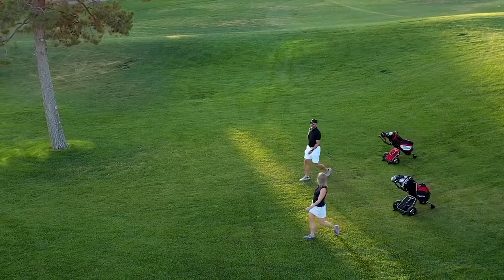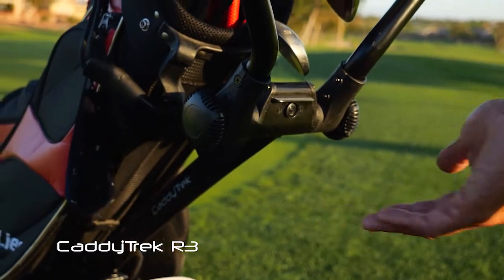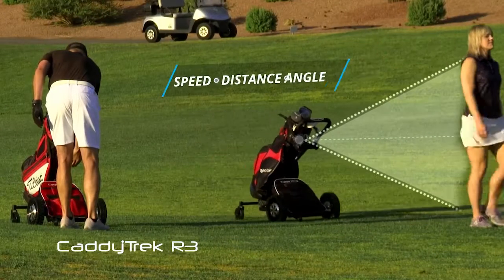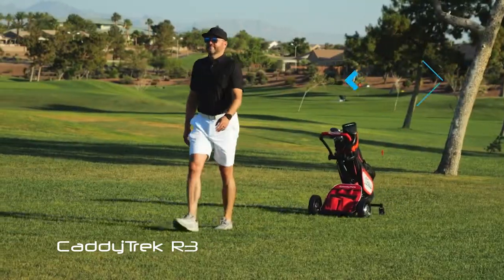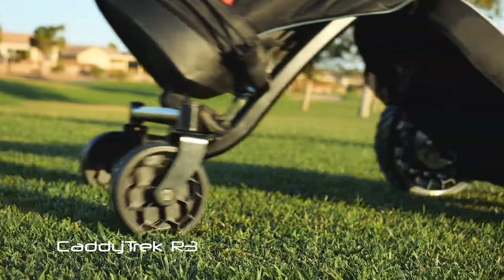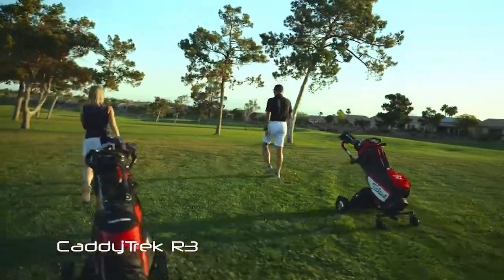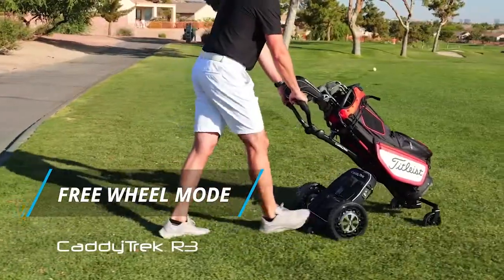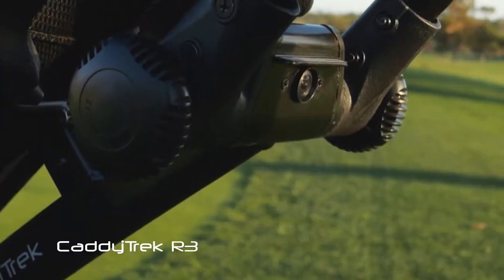FTR Caddytrek R3 Follow/Remote Control Golf Caddy with Smart Vision A.I. Camera Technology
Finally, there is a follow caddy that doesn't require a remote handset.  Very easy to use and operate.